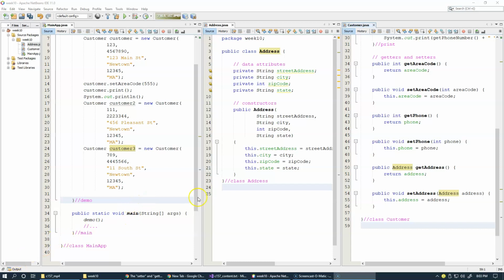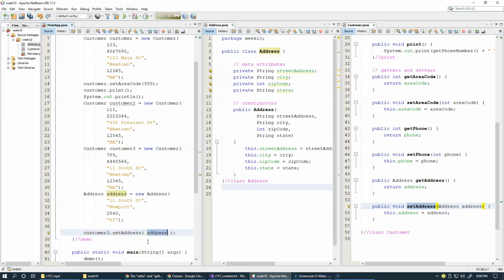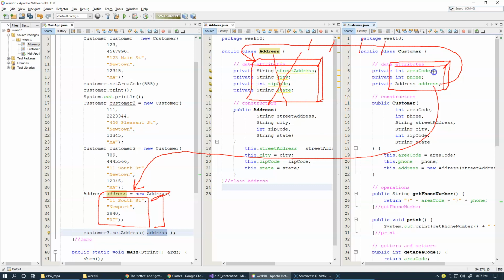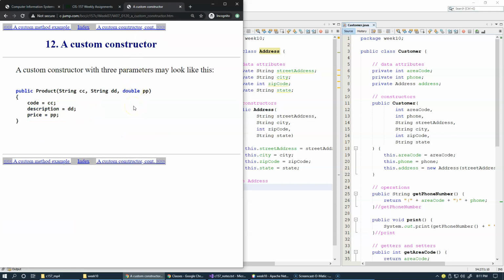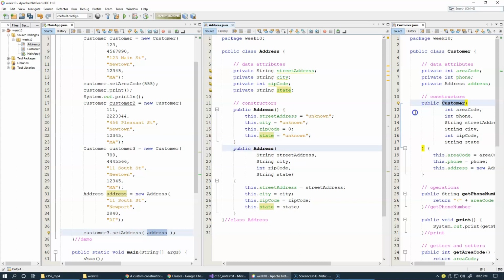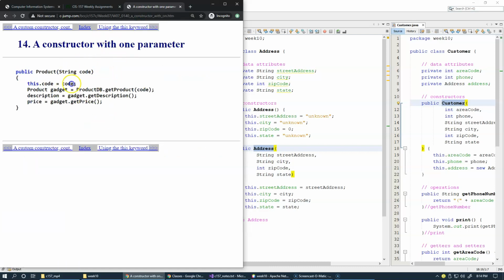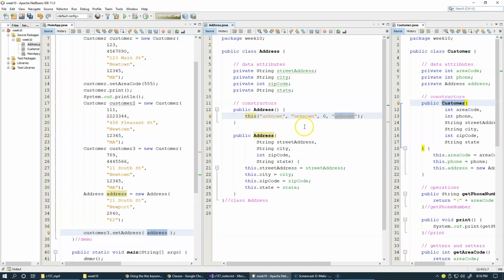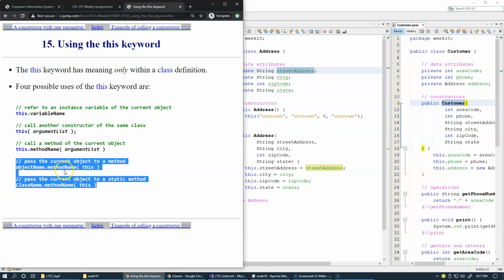10.3 setAddress() example, overloaded constructors, and this keyword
10.3 setAddress() example, overloaded constructors, and this keyword